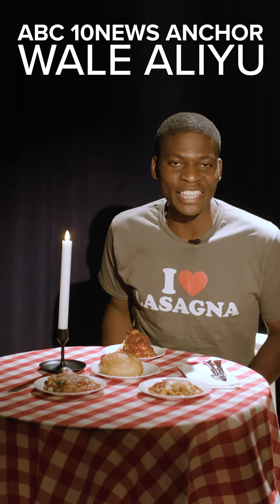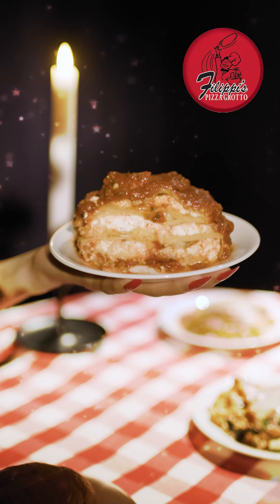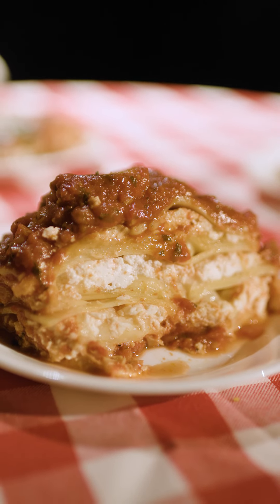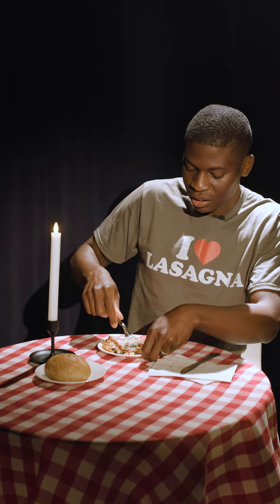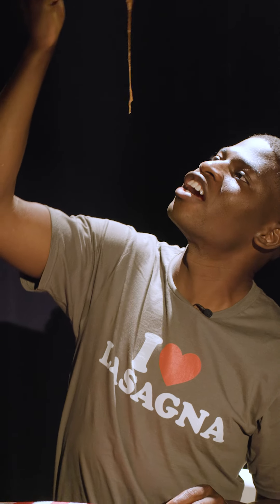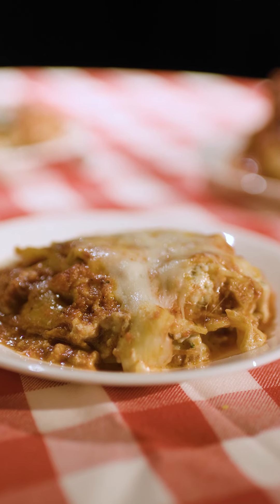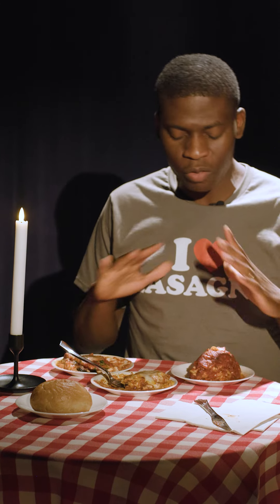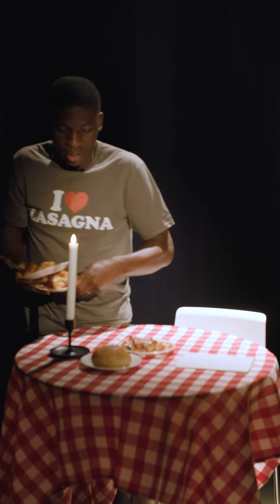10News anchor Wale Aliyu's taste test for National Lasagna Day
LASAGNA TASTE TEST 👨‍🍳😋 We asked San Diegans for their favorite spots to grab the famous layered dish — and you delivered! Anchor Wale Aliyu dives into layers of ooey-gooey cheesy goodness for a special National Lasagna Day taste test!